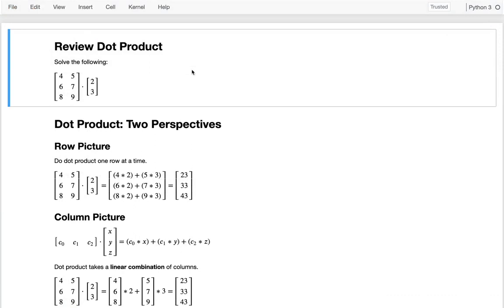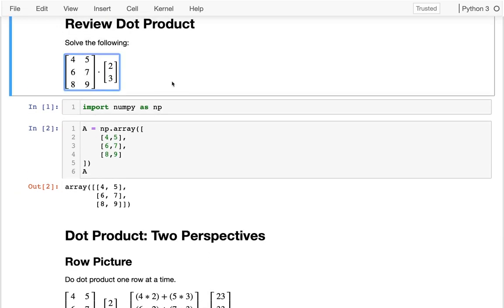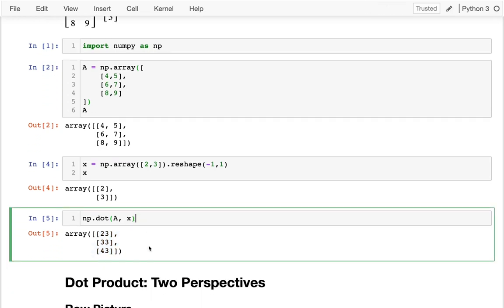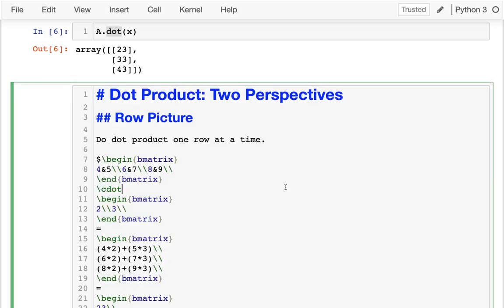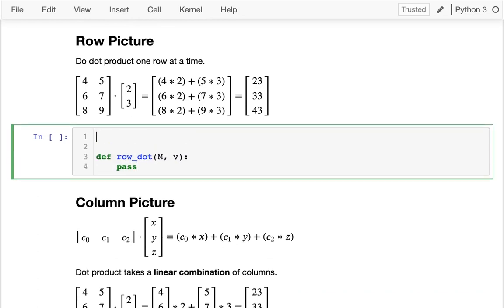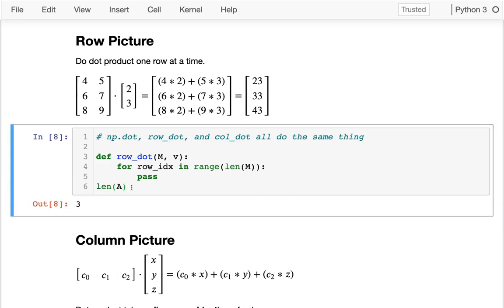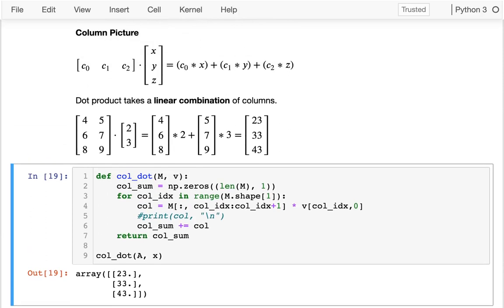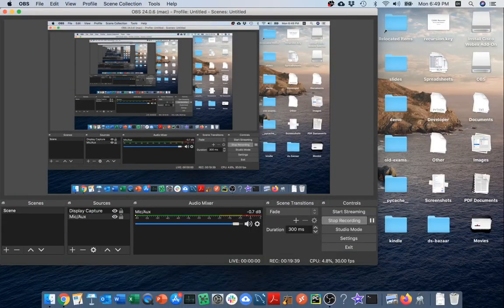CS 320 Apr 6 (Part 1) - Linear Combinations of Columns